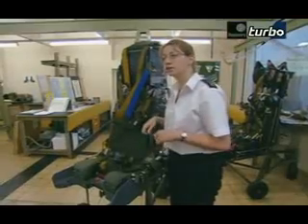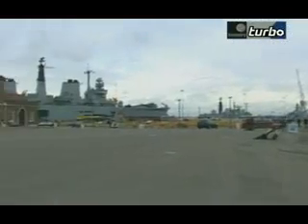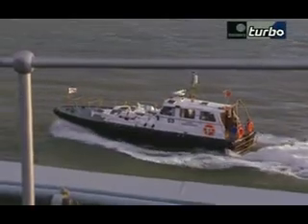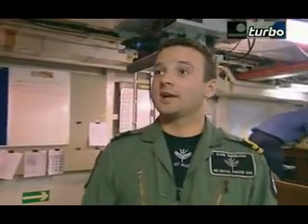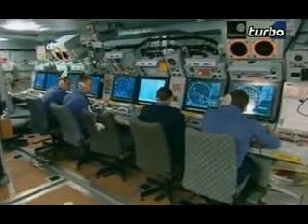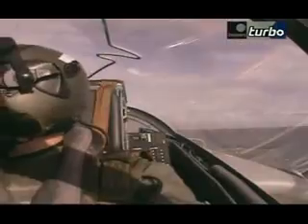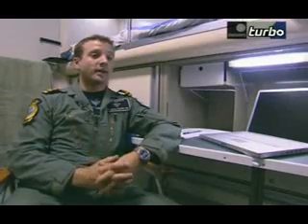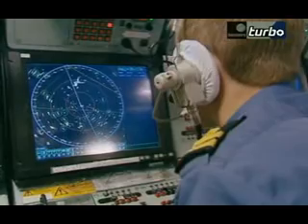Navy Pilots - Fleet Air Arm - Episode 1 - 2/3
Navy Pilots
Fleet Air Arm